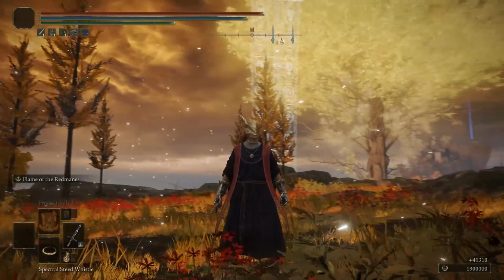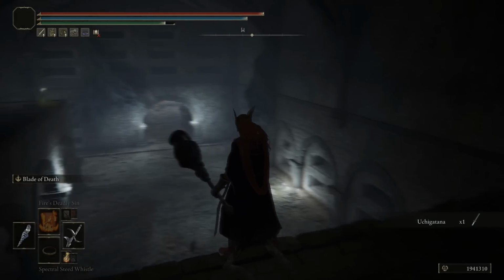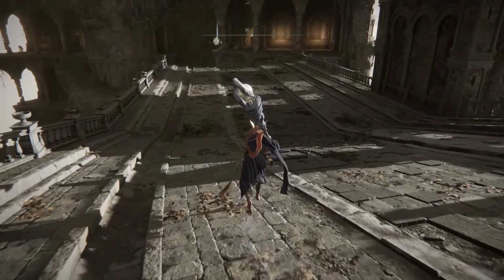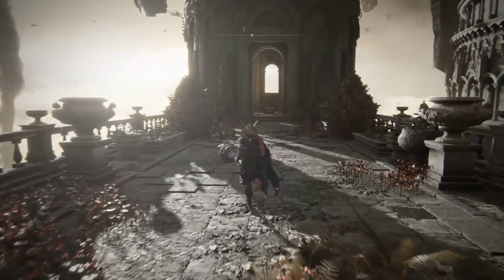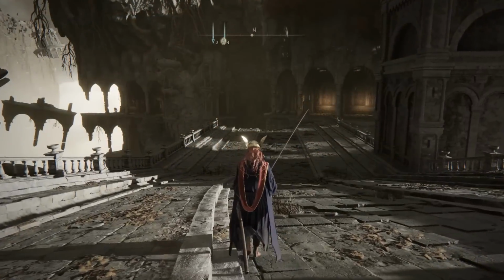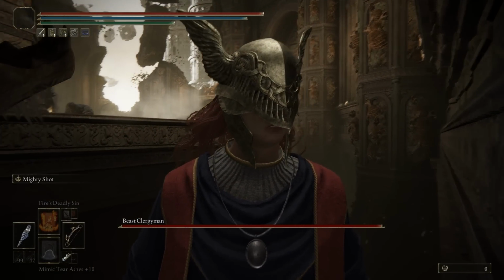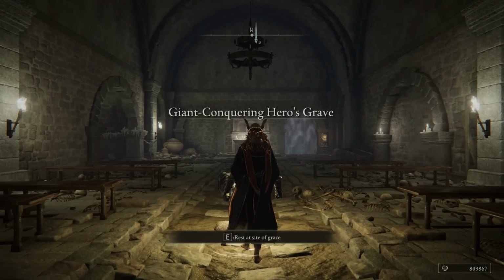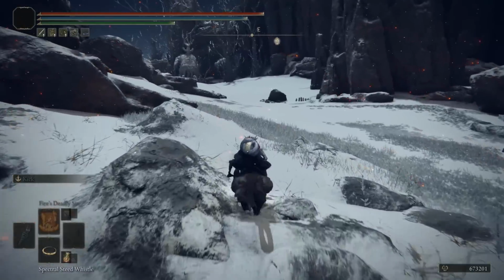Elden Ring - 500K Runes in 30s! PATCH 1.08! NEW! BEST Rune Glitch! Early Game! No AFK Farm!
Hey, today we go over NEW Glitch for Patch 1.08. Rune Farm Glitch! Previous video BEST Rune Farm Glitch on Elden Ring! 400K in 30 seconds! 25 Million Runes Up to! You are going to be able to Level Up Fast! And be able to do this Early Game! NO AFK! The Best Rune Farming Glitch!